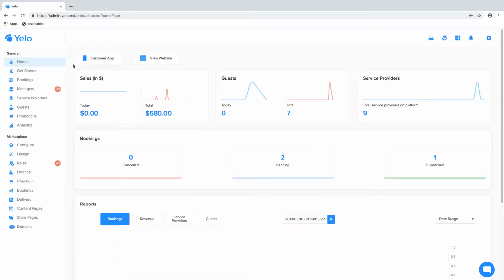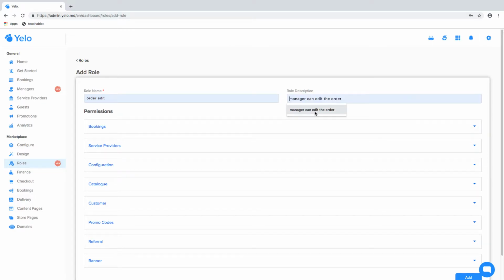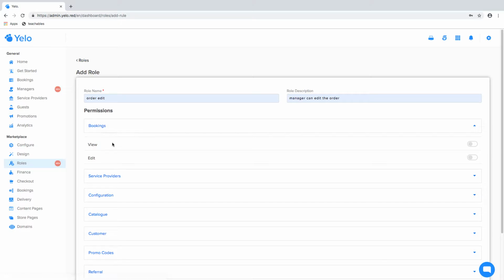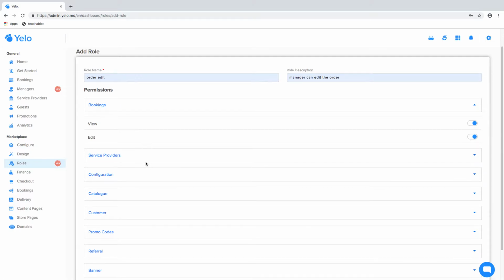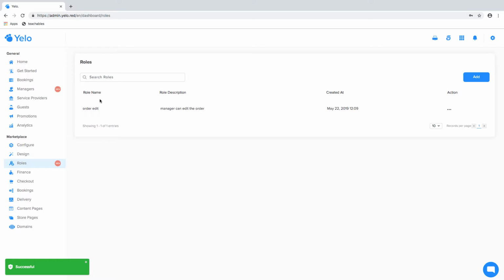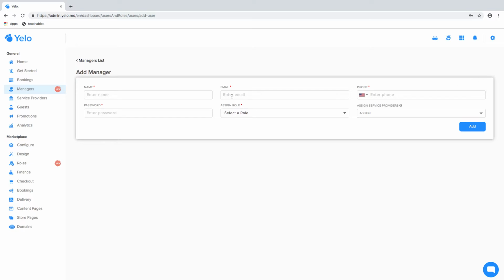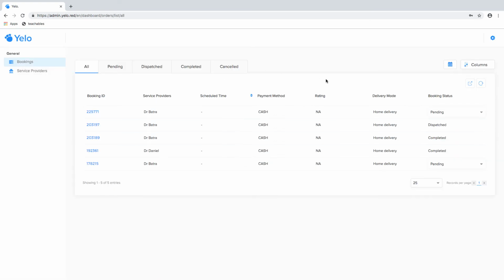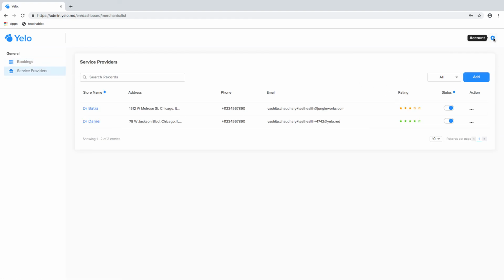Exclusive features - Roles and Managers!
Now you can create customized roles and assign different managers to these roles to limit their permission.